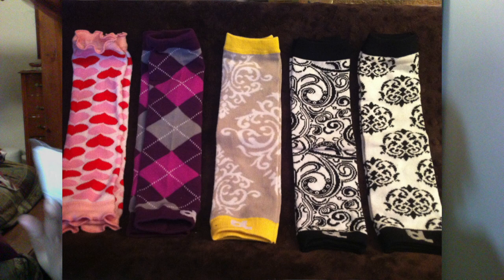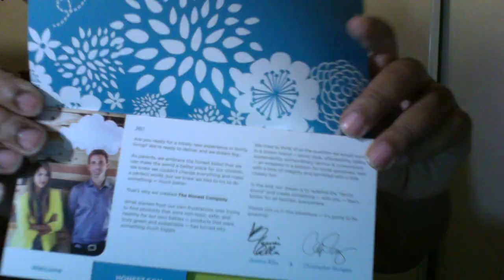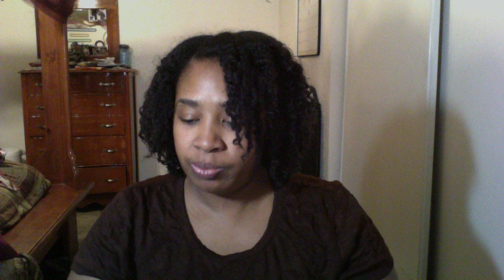MAIL TIME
MARCELLE COOPER
P.O.BOX 1528